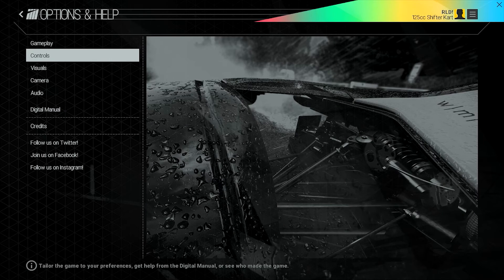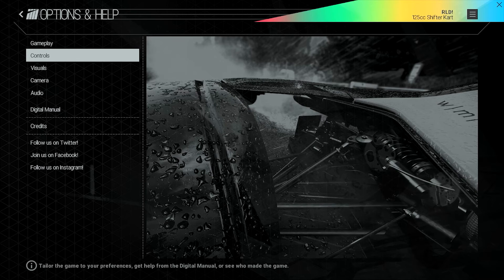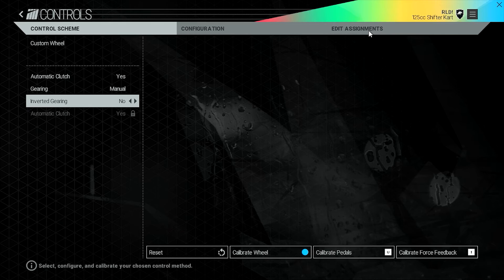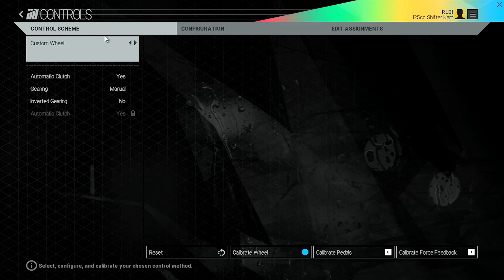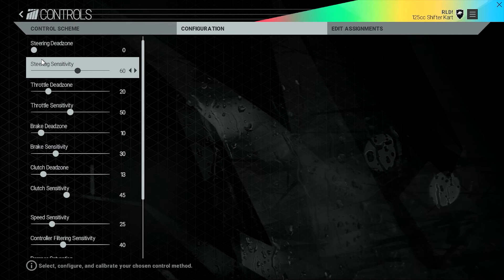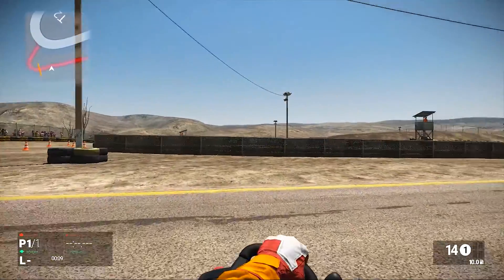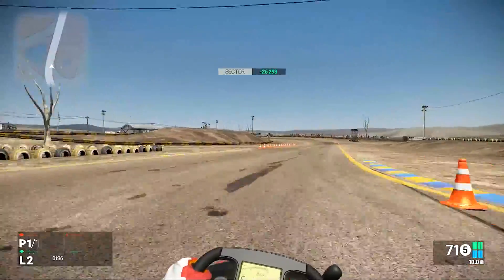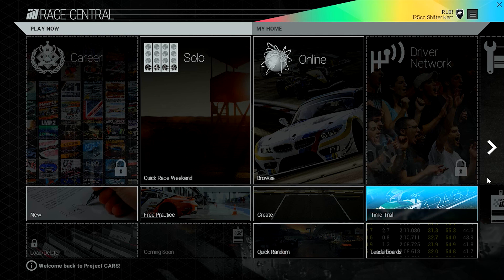Project Cars | How to fix MS Wheel Deadzone Problems! (Works!)